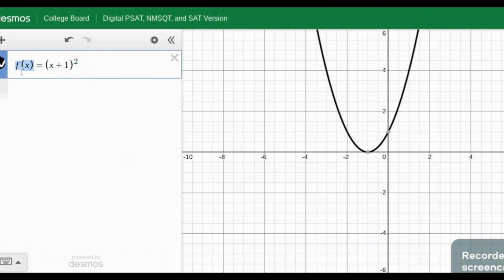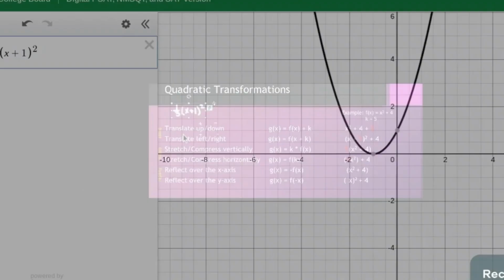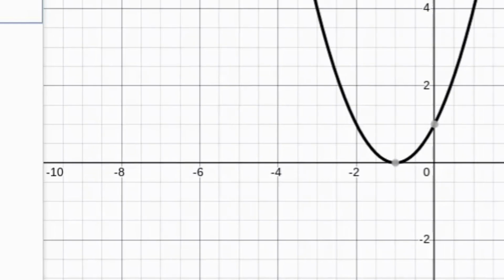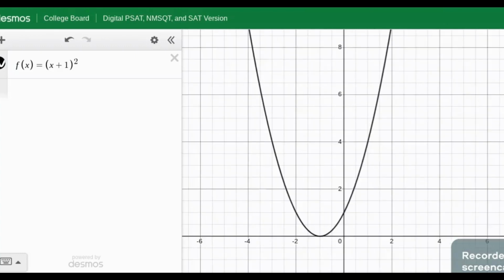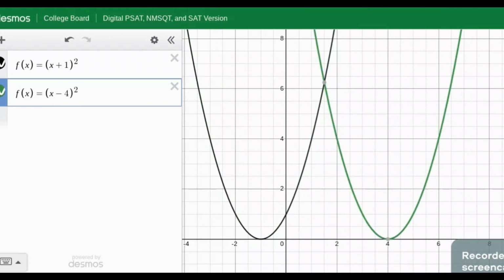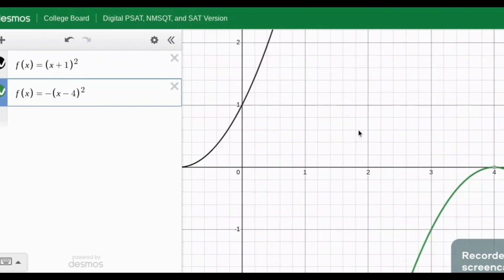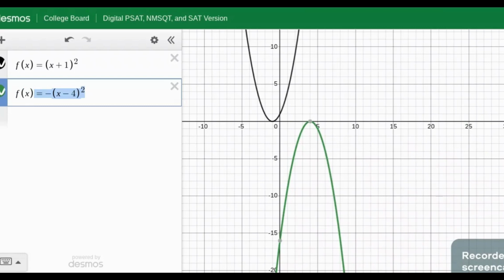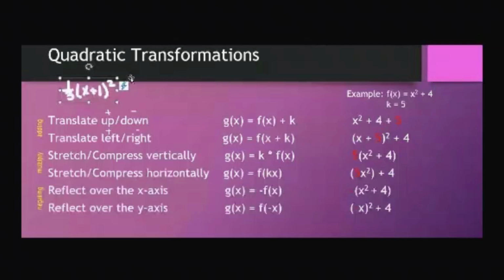Transformations w graphs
And I'm not talking about the transformers B) BACK TO BACK VIDEOS, DEDICATION FR FR